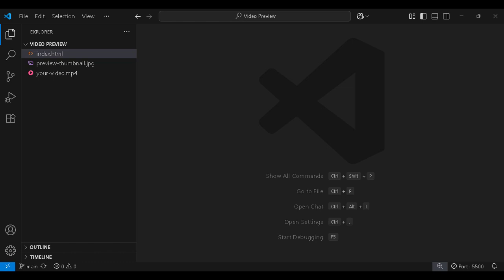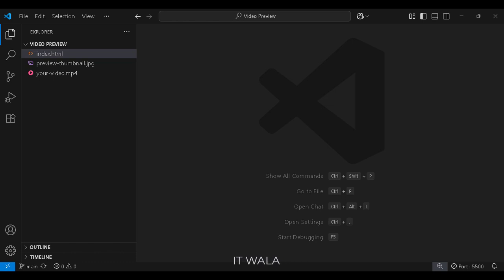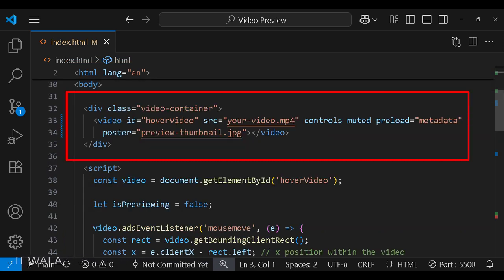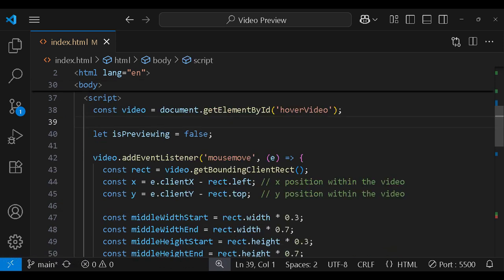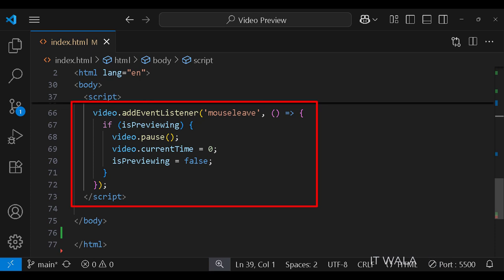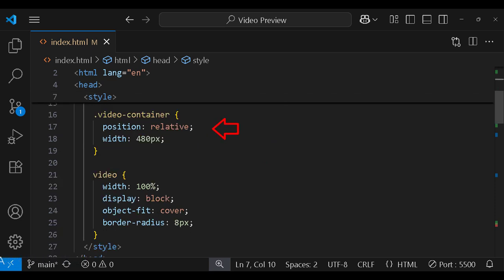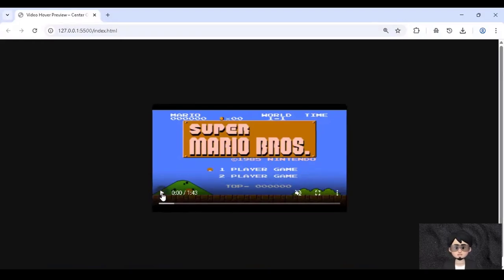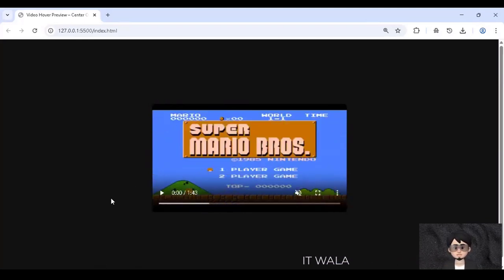How to Add Video in HTML with Hover Preview Like YouTube | IT WALA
Description:
Learn how to embed a video on your HTML web page and create a cool hover preview effect just like YouTube. When users hover their mouse over the video thumbnail, the video will play automatically in muted mode. This feature is perfect for modern websites, portfolios, and landing pages. Follow this step-by-step tutorial to add interactive video previews to your HTML projects easily.

HTML (Hypertext Markup Language) and CSS (Cascading Style Sheets) are essential technologies for creating web pages.

HTML defines the structure and content of a webpage. It uses a system of tags to organize text, images, links, and other elements, allowing browsers to interpret and display the page correctly. For example, an HTML document may have headings (h1), paragraphs (p), images (img), and buttons (button), all structured within different sections.

CSS is used to style and visually enhance that content. It controls the look and feel of a webpage, including colors, fonts, layout, spacing, and even animations. By applying CSS rules, you can make a webpage visually appealing and responsive to various screen sizes, such as desktops and mobile devices. CSS works by selecting HTML elements and applying styling instructions (e.g., background color, text size, margin, or padding) to them.

Together, HTML provides the skeleton, while CSS adds style, making websites functional, attractive, and interactive.

"Learn how to level up your CSS skills in this quick tutorial! I'll show you how to create a dedicated CSS file for all your project colors and use it to style HTML UI elements effectively. Perfect for programmers and coders looking to organize their web projects better. Watch now and streamline your workflow! 🚀

CSS (Cascading Style Sheets) is a cornerstone technology used in web development to style and visually format HTML elements. It allows developers to control the appearance of web pages, including layout, colors, fonts, and spacing, separately from the structure of the content provided by HTML. This separation of concerns helps create clean, maintainable, and scalable code.

Key Features of CSS:
Styling: Customize text styles, backgrounds, borders, and more to make your website visually appealing.
Responsiveness: Adapt your design to different screen sizes using media queries, ensuring a mobile-friendly experience.
Reusability: Define reusable styles in classes, IDs, or external CSS files to maintain consistency across pages.
Animations and Effects: Add dynamic interactions with transitions, animations, and hover effects.
Efficiency: Apply styles to multiple elements at once, reducing redundancy and improving performance.
Types of CSS:
Inline CSS: Applied directly to an HTML element using the style attribute. Best for quick changes but not ideal for maintainability.
Internal CSS: Defined within a style tag in the head of the HTML document. Useful for styling a single page.
External CSS: Stored in separate .css files and linked to HTML documents using the link tag. This is the preferred method for larger projects as it separates design from content.